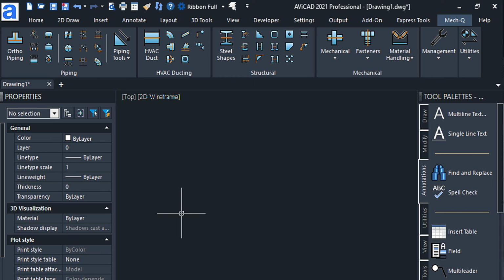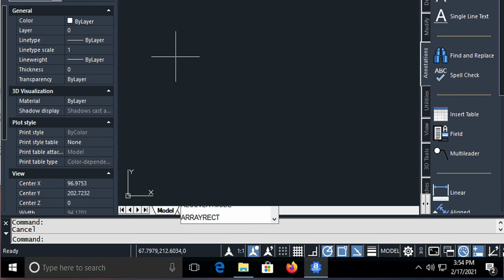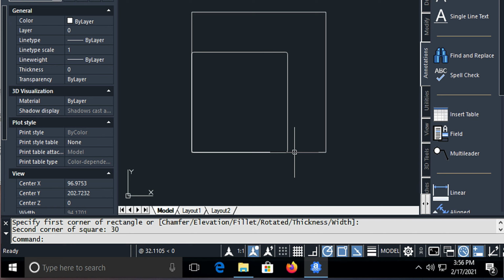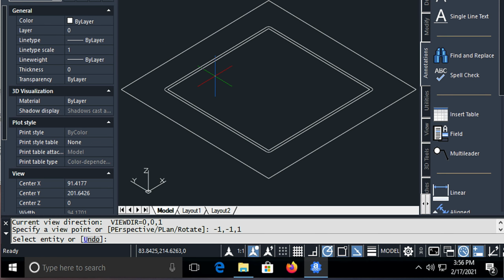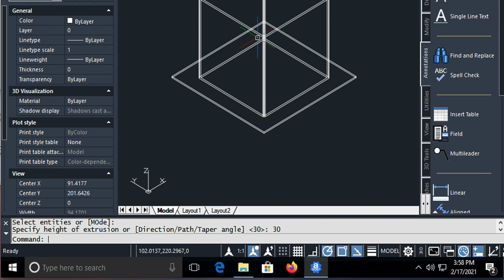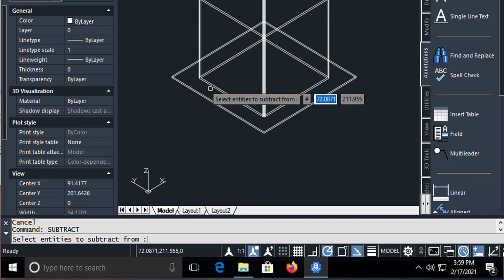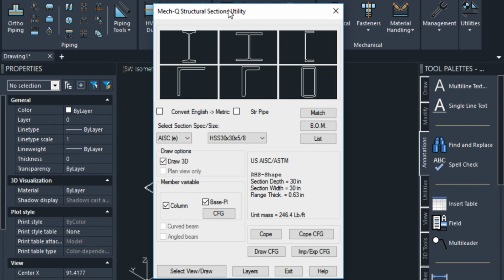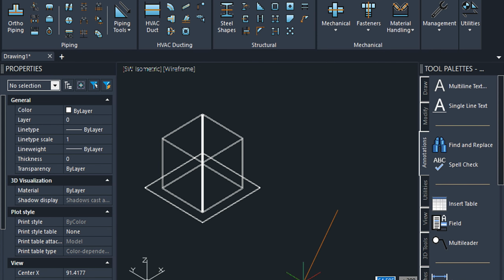How to create a 3D Steel Tube With Straight AutoCAD commands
Using a AutoCAD Like program to demonstrate how to create this 3D steel shape.
Showing you the traditional method first
Then using Mech-Q tools (avail inside of AViCAD and as a AutoCAD add-on as well)
Cheers
Erik